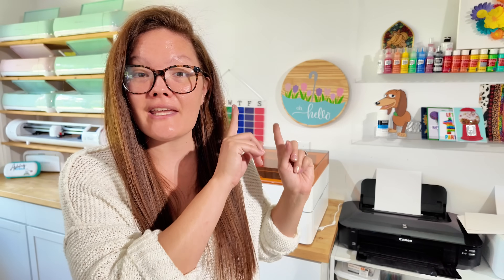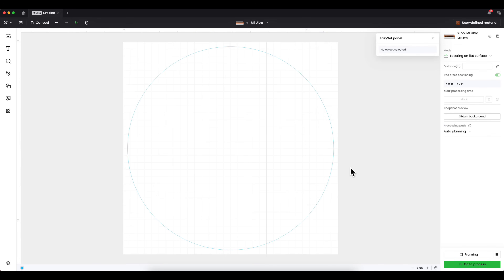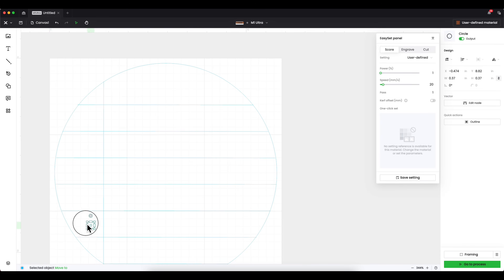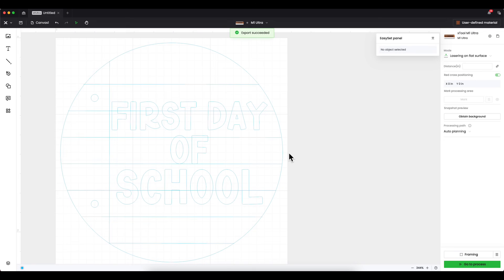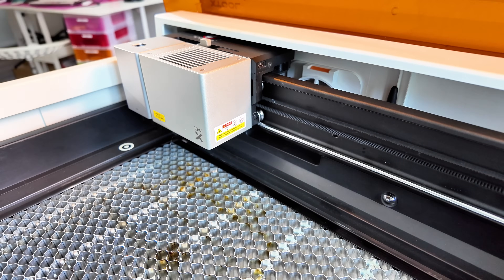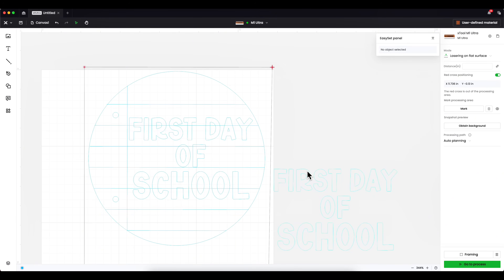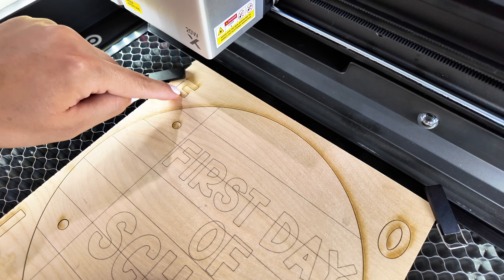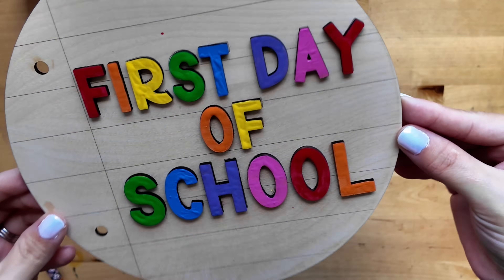Create SVG Files in xTool Creative Space for Cricut | xTool M1 Ultra Back to School Sign Tutorial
Learn how to use xTool Creative Space to design SVG files that can be used in Cricut Design Space—yes, you can design in xTool and still use your Cricut! In this tutorial, I walk you through my full process of designing a "Back to School" sign, cutting it on my xTool M1 Ultra, and showing how easily you can move away from Cricut’s limitations.

Whether you're a Cricut lover looking for more freedom or an xTool beginner ready to dive in, this video is for you. Watch how I combine powerful SVG design inside xTool Creative Space with laser cutting for professional, custom wood signs.

👉 Perfect for Cricut users who want to switch to xTool
👉 Learn how to make SVGs for both platforms
👉 Back to school sign idea for teachers, students, or small business crafters
👉 See the power of the xTool M1 Ultra in action